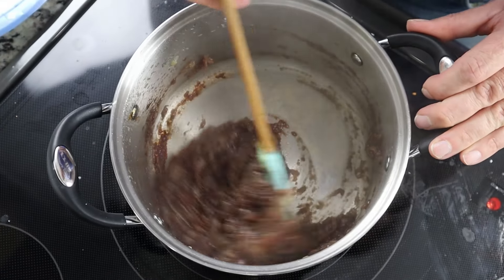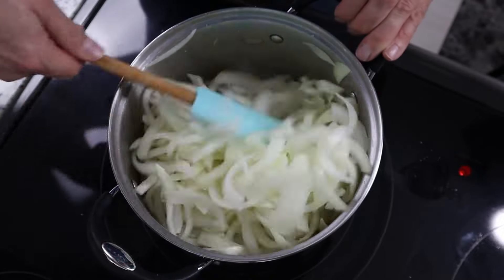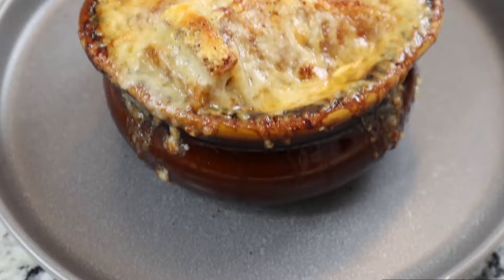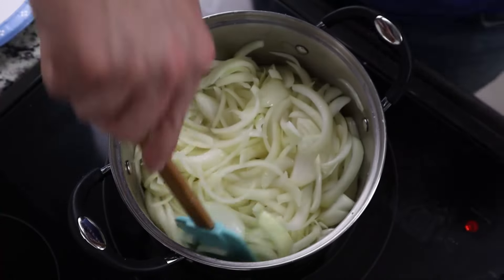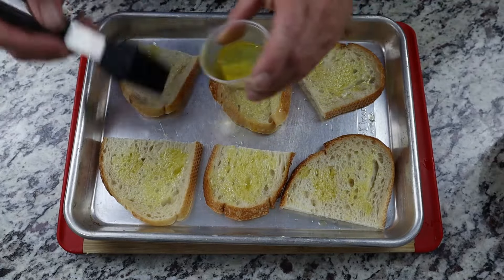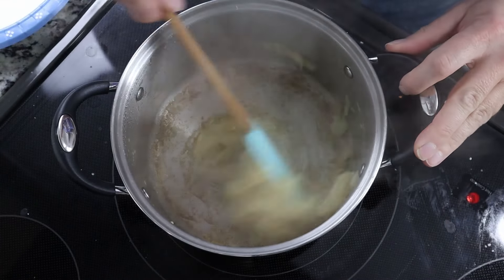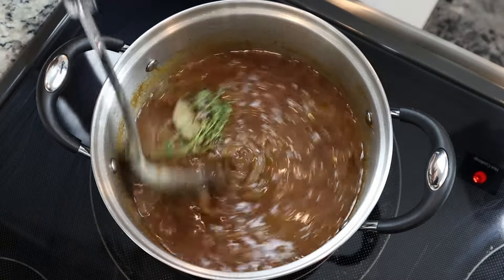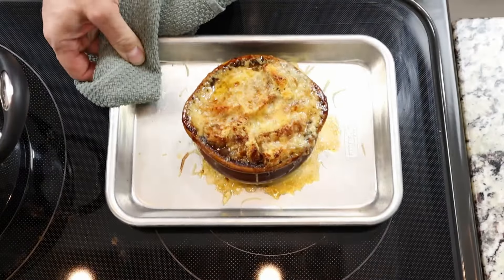French Onion Soup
In this video, I am making a delicious French Onion Soup Gratinee.  I go through the entire process, from properly caramelizing onions to the golden brown Gruyere Cheese topping.  I hope you enjoy the recipe and thanks for your support and viewership.

Artist: Dyalla
Title: Summer in NY